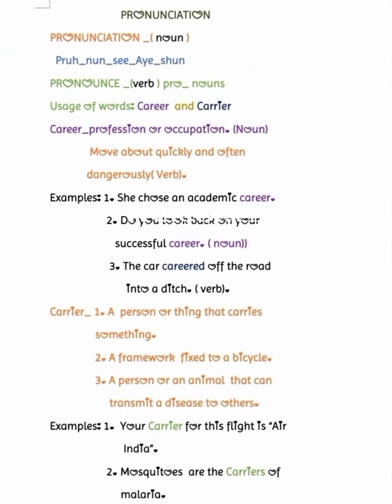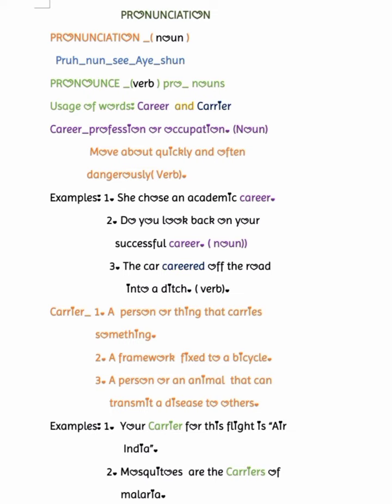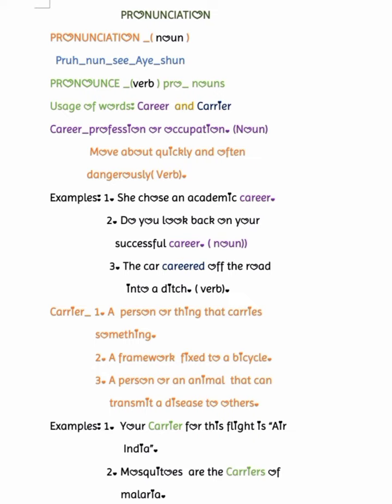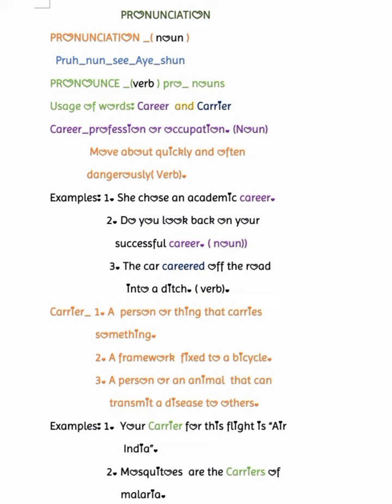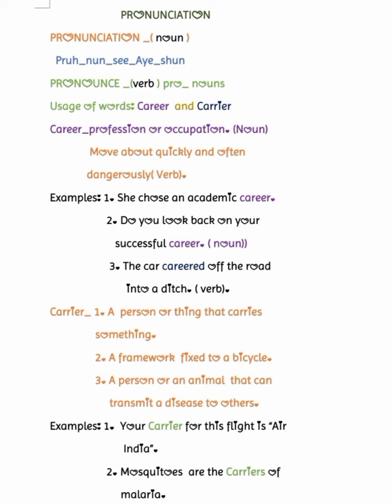How to pronounce Lessons _18